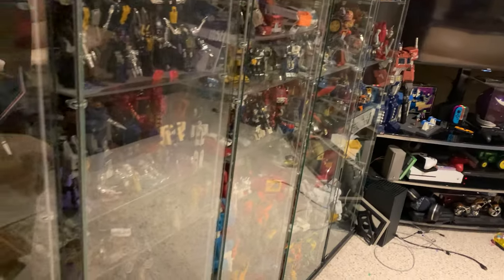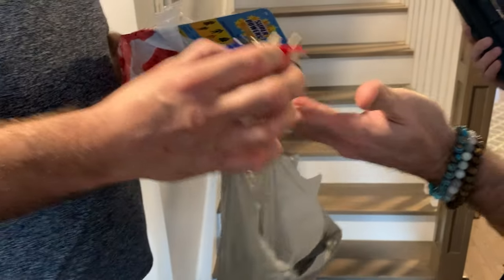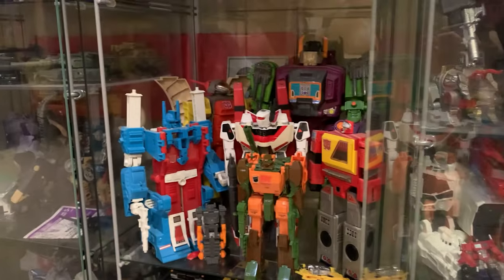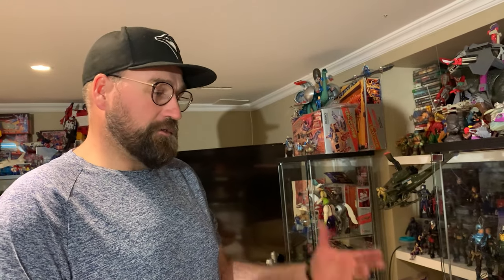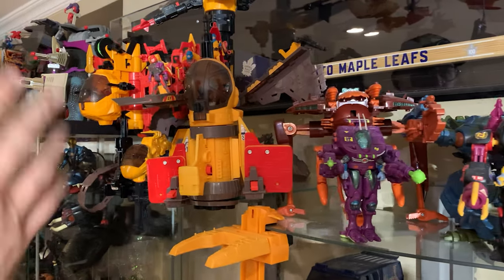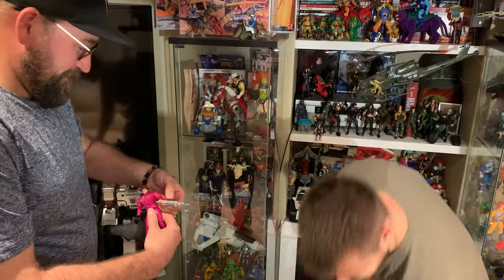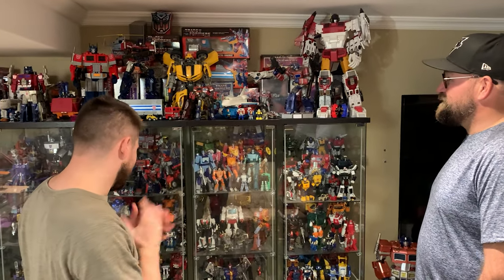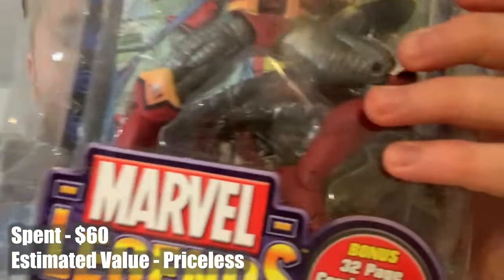His Retro 80's Toy Room was worth the price of a Home! I've never seen so many Transformers!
Thank you Kevin for showing us your Kick Ass Toy room!

Would you like a Toy Cave like this at your house?

Welcome to Matt Cart. Where Me, and my Wife go out to Garage Sales, Thrift Stores, and anywhere else where we can find things to flip onto our eBay store.

🎥 Welcome to the official YouTube channel of Matt Cart 🎥

Looking for an easy way to make money? Wondering what products to purchase to make a profit?
💸 Do you dream of making money while you shop?
Perhaps you are curious how to get started, well you are in the right place!

My name is Matt Cart and I provide easy to follow tricks and simple guidelines to flip used products online and make a hefty profit - I answer all the questions you might have when investing in undervalued products for sale from what to buy, how to maximize profit on a budget, where to look and all the in-between. ⭐
🎯 This channel focuses on Nostalgia, collectables, video games, and action figures. I collect, flip, and hunt for all sorts of nerdy needs!
You will get tricks, tips, and first-hand knowledge on how to purchase low-cost items and flip them for cash - in a few simple steps!

👍 Let’s Connect!

📬 Send me mail:
Matthew Robinson
Toronto, ON, Canada M4J 0A1